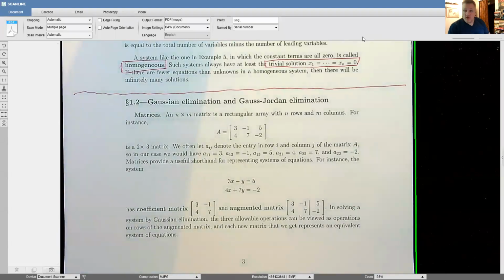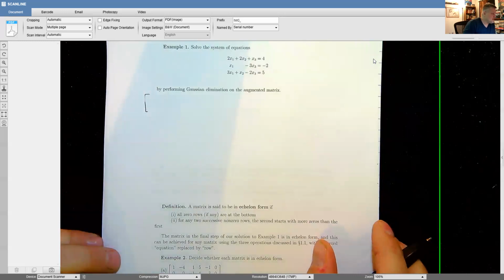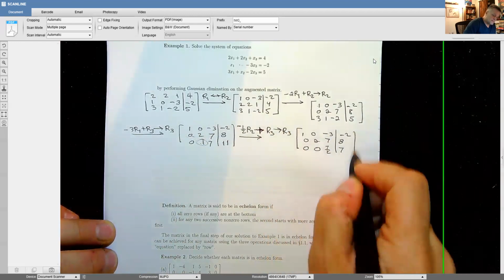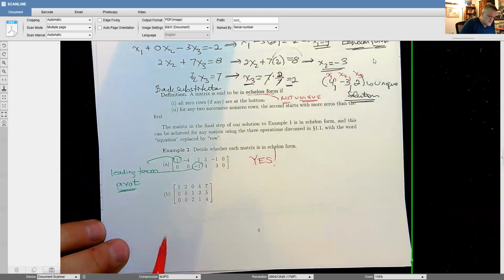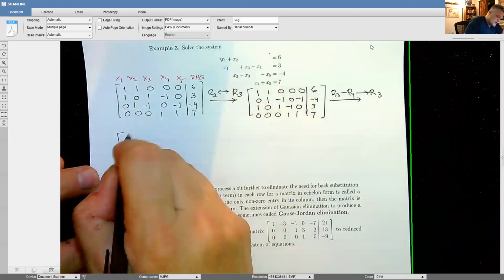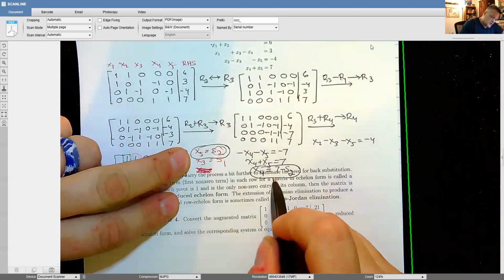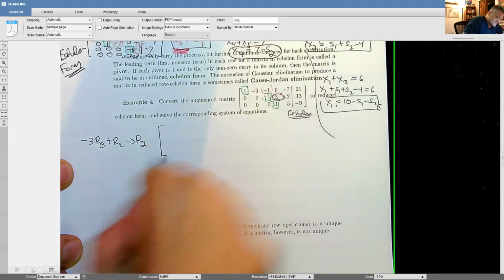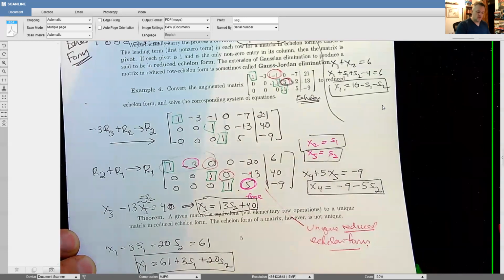MAT 311 Lecture 1 2